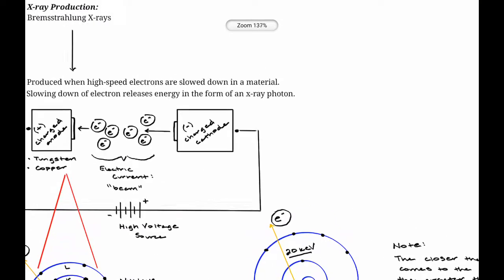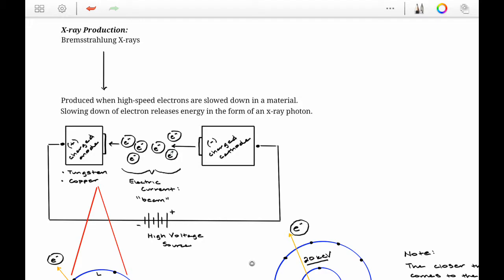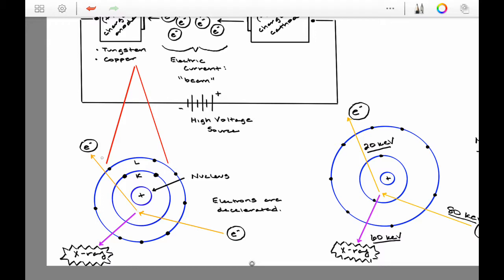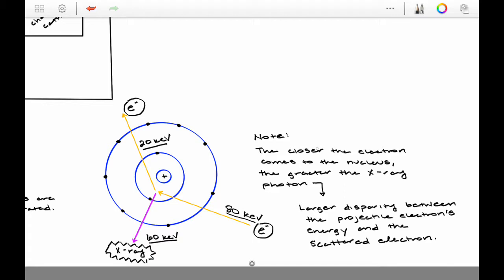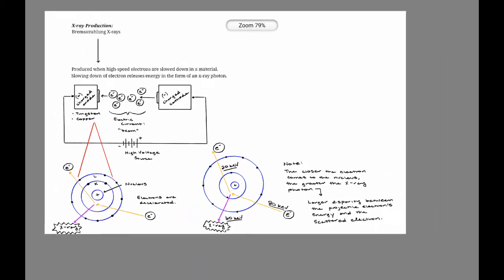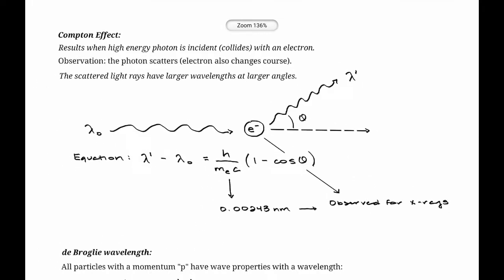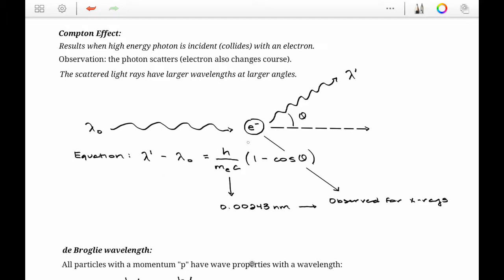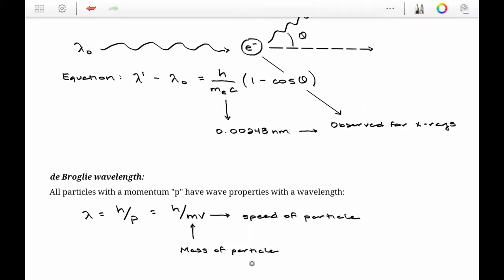Wk. 11: Quantum Physics Concept Video 2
Includes the basics of the following quantum physics topics:

X-ray Production (Bremsstrahlung)
Compton Effect
de Broglie Wavelengths